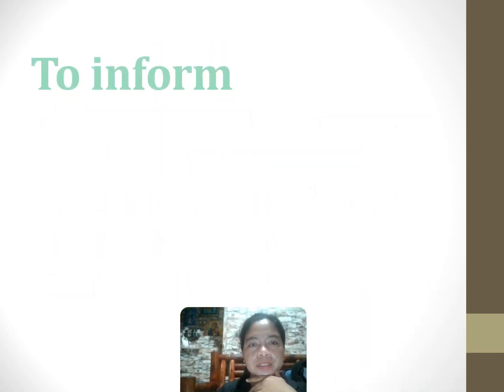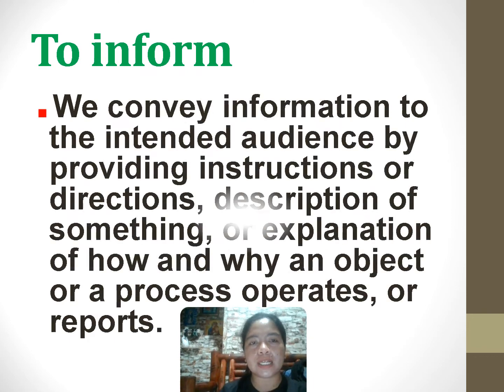Nature of Speech Communication Process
MODULE 2 TOPIC